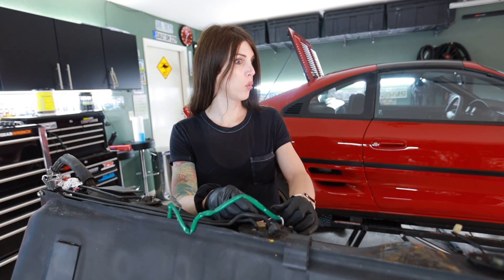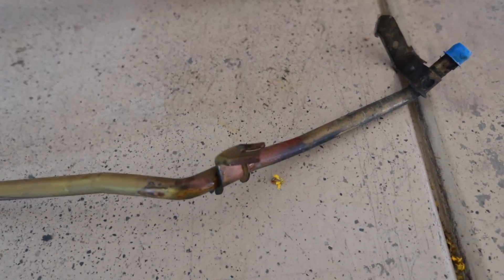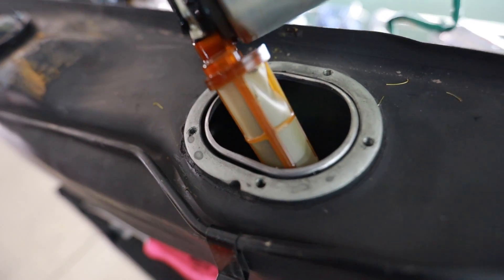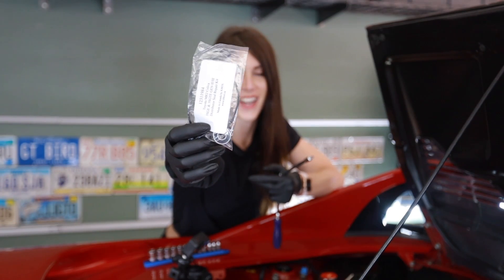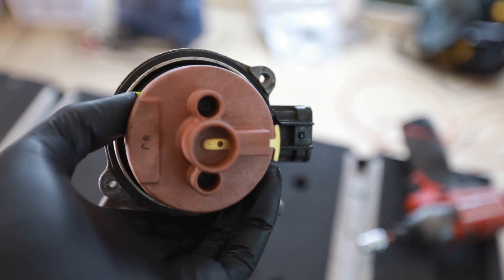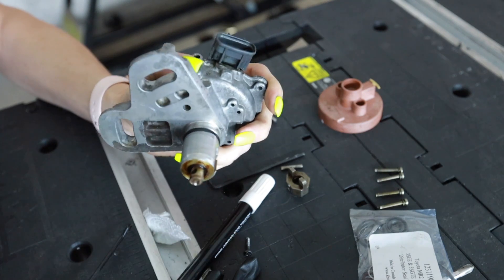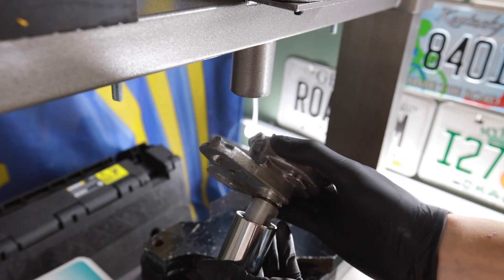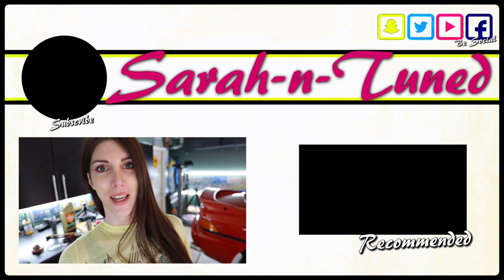Forget Replacing It When You Can Rebuild It?! // MR2 Turbo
Part 2: Installing A MKIV Supra Turbo Fuel Pump in my 1991 Toyota MR2 Turbo and rebuilding the OEM 3SGTE Distributor.

Britt F.
Chad B.
Col. L.
Curtis S.
Daniel F.
Darren M.
Dave
David L.
Jeffrey P.
Josh H.
Kevin C.
Mark L.
Nenad R.
Ray I.
Terry S.
Todd C.